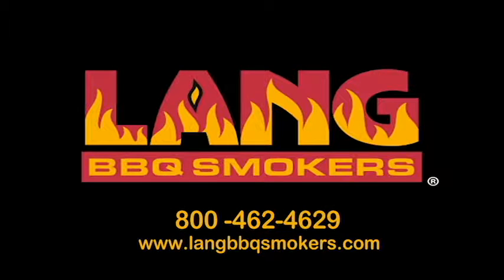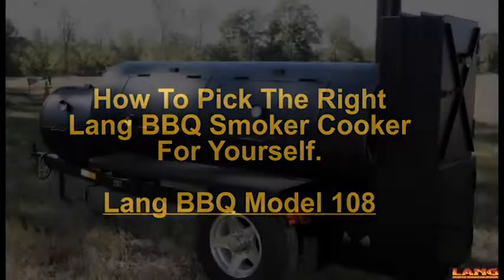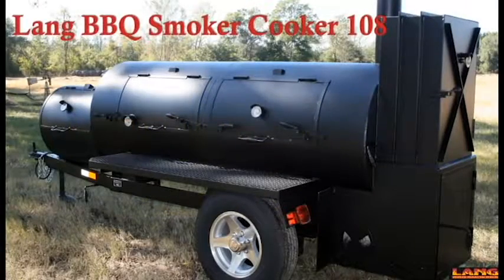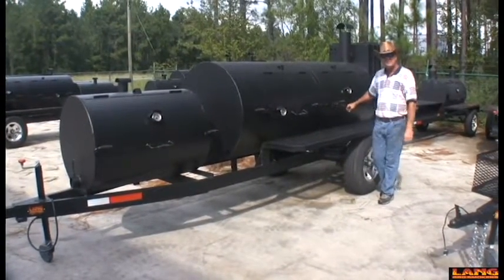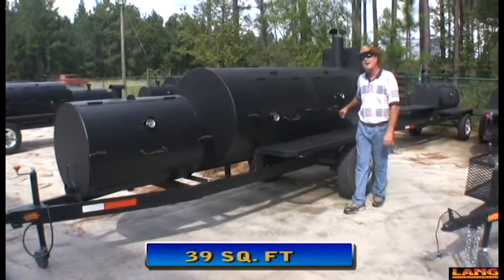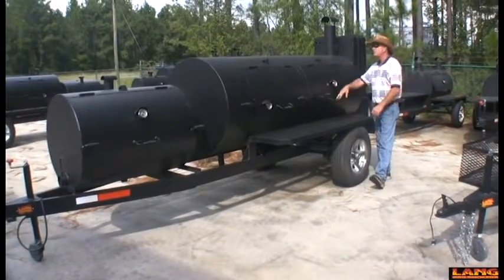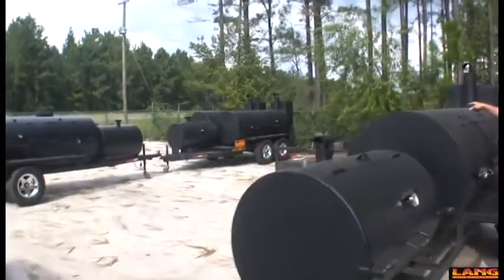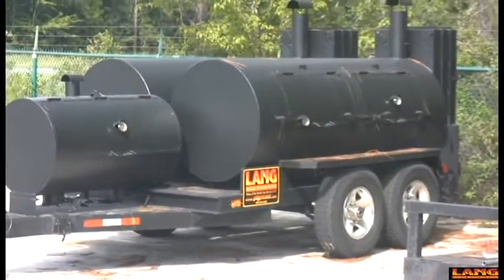M108 (Library) Ben Lang Discusses the BBQ Model 108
Size does matter as Ben Lang shows off some of the biggest stick burners on his store. These 108” models are ideal for cooking massive amounts of food with 39 square feet of usable cooking space.